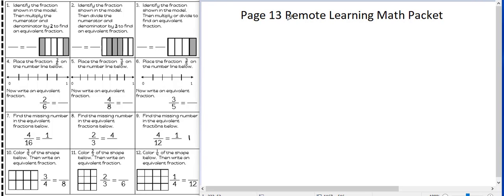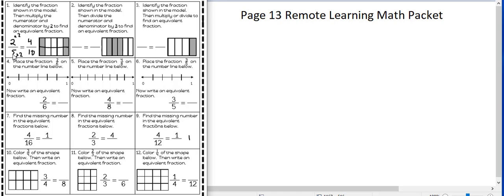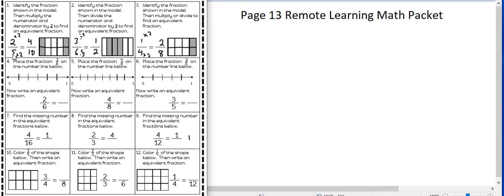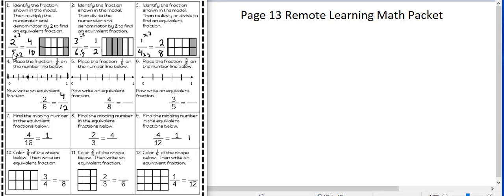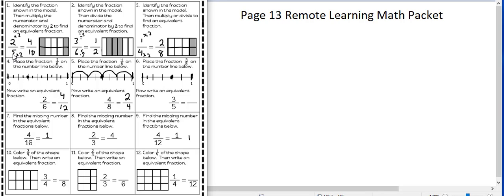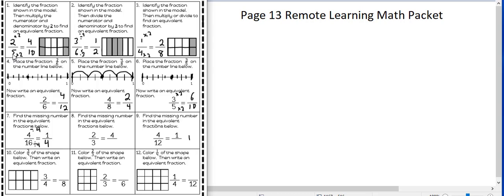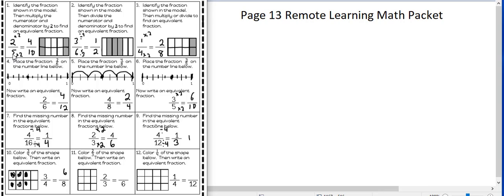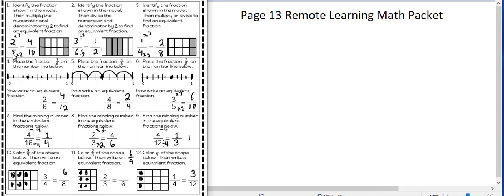Page 13 Remote Learning Math packet